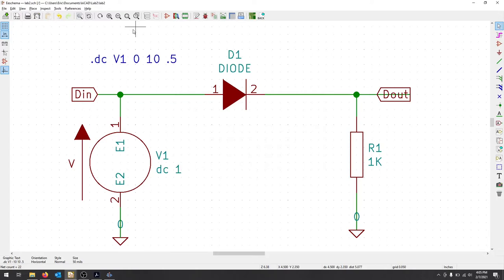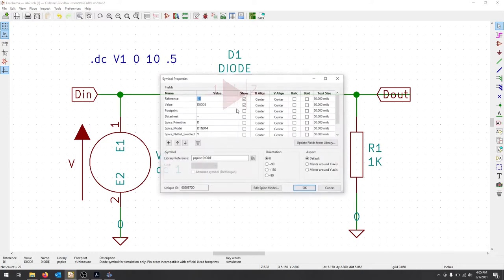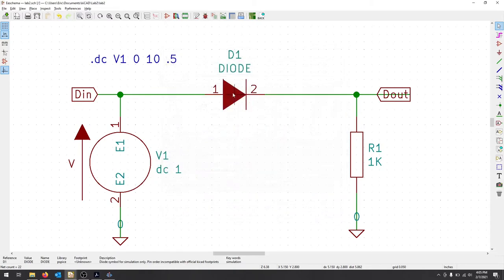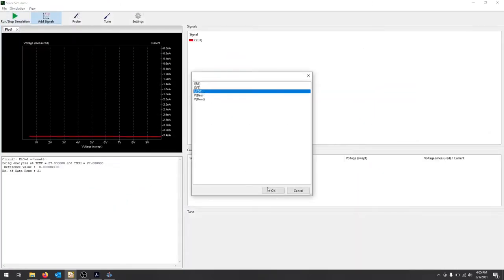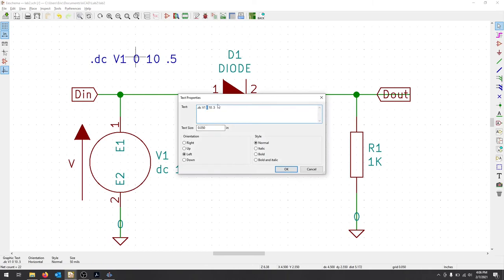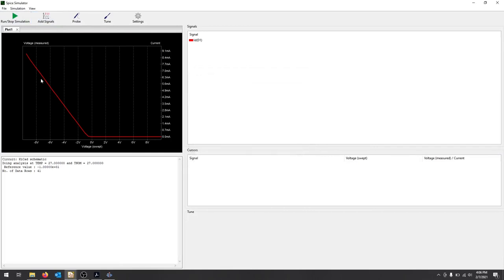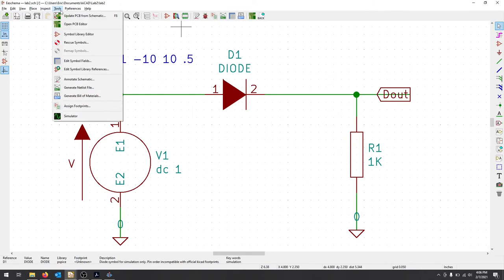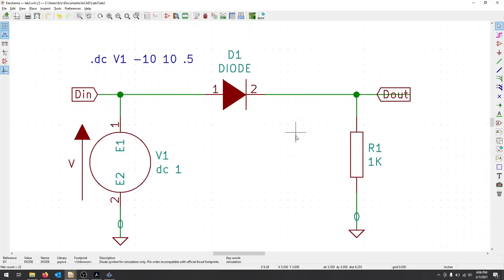KiCAD & ngspice - Reverse Bias Diode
Simple Example of showing how to reverse bias a diode in simulation.